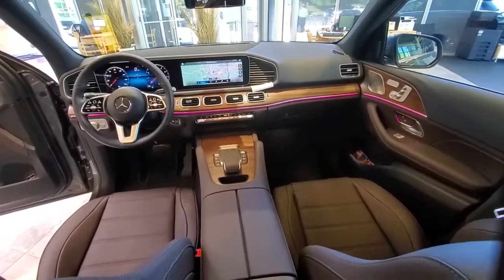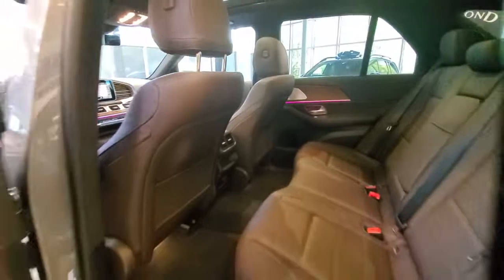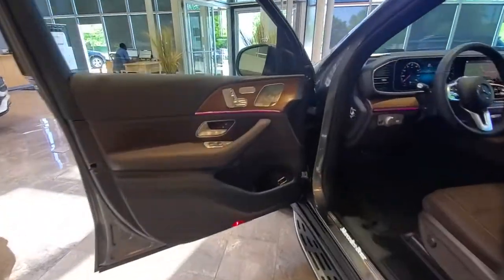2022 Mercedes-Benz GLE available in Dublin, Columbus, Delaware OH 30803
Selenite Gray Metallic New 2022 Mercedes-Benz GLE available in Dublin, Ohio at Crown Eurocars Dublin. Servicing the Columbus, Delaware, Powell, Westerville, OH area.
2022 Mercedes-Benz GLE GLE 350 - Stock#: 30803 - VIN#: 4JGFB4KB0NA769492

Crown Eurocars Dublin
6500 Perimeter Loop Rd